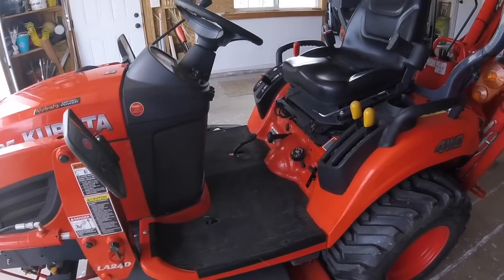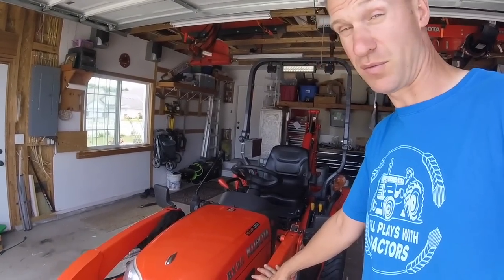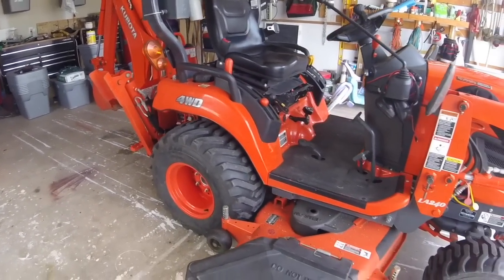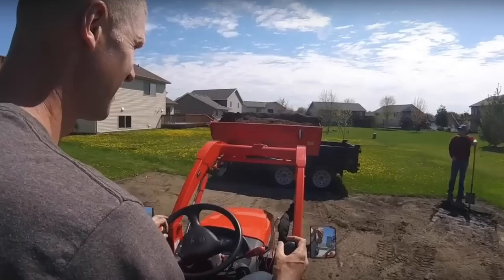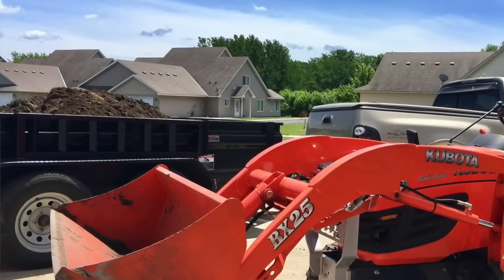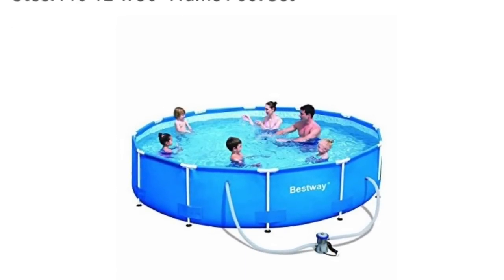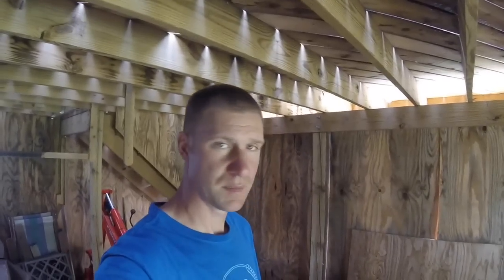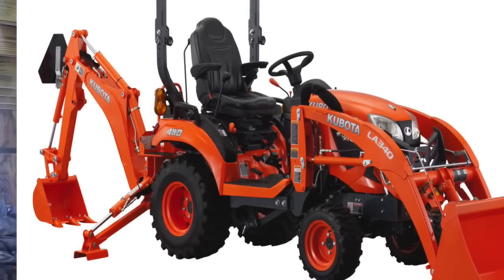Buying a Compact Tractor (Kubota)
Just me talking about why you should buy a Kubota sub-compact tractor even if you have a small yard. Also a little backhoe, loader and dump trailer work.